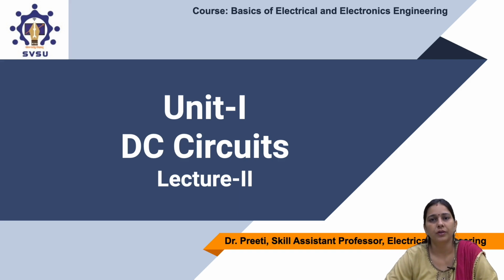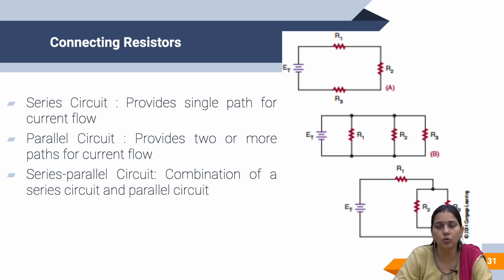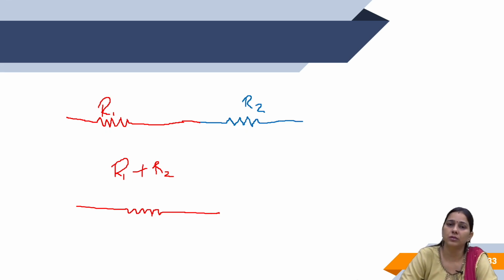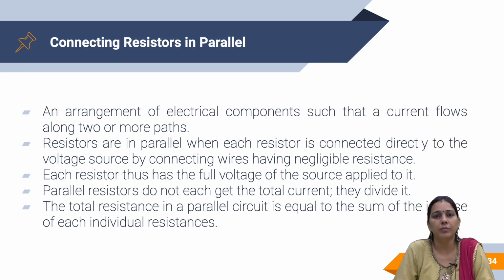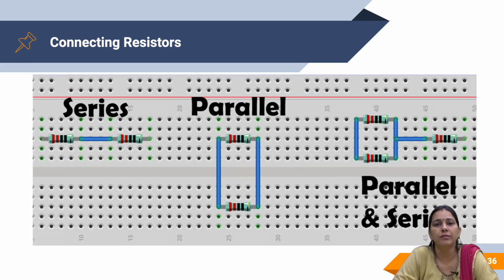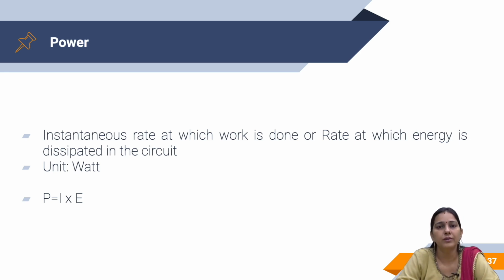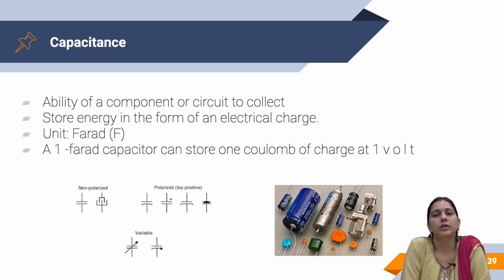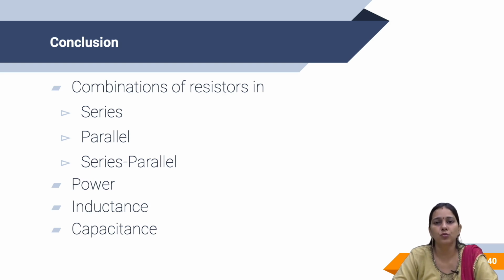DC Circuits Lecture-II I Dr. Preeti | Shri Vishwakarma Skill University